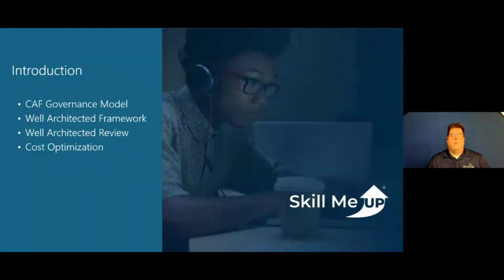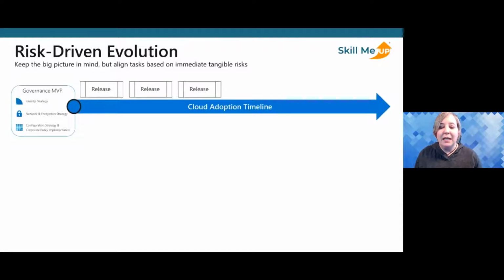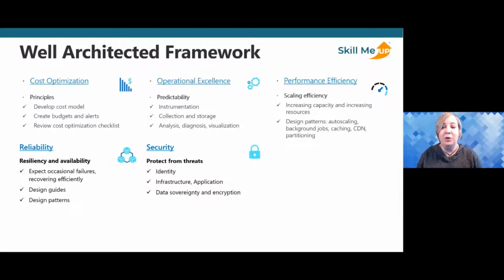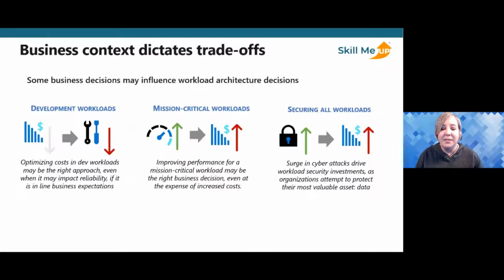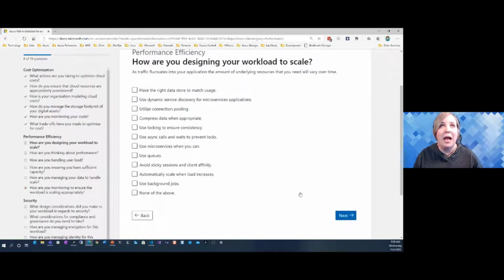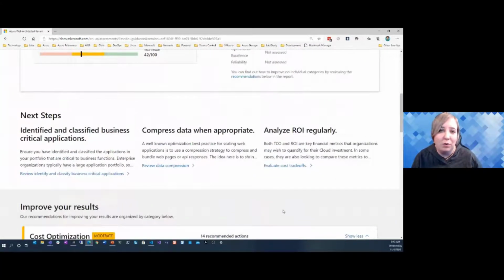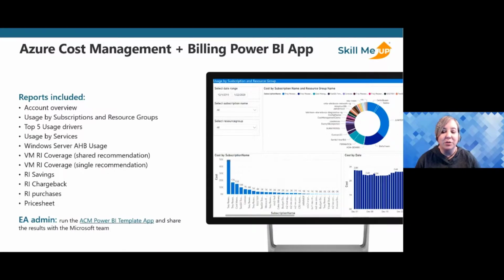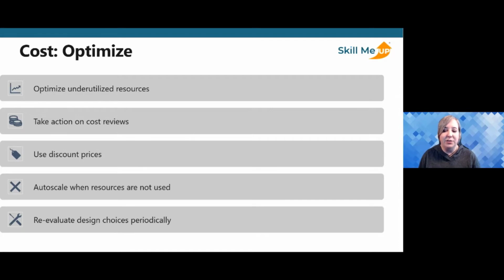Understanding the Azure Well Architected Framework │ Thinking Cloudy │Skill Me UP Academy